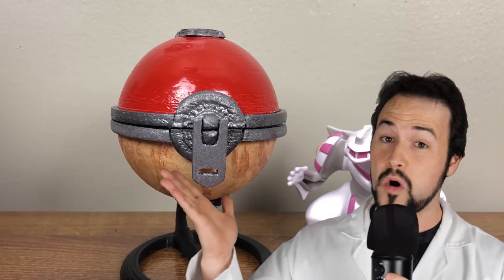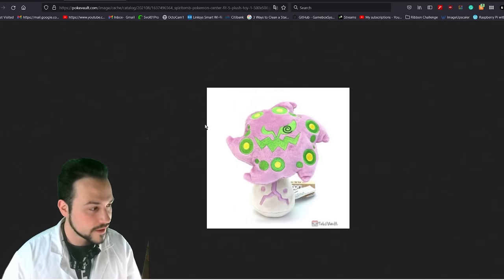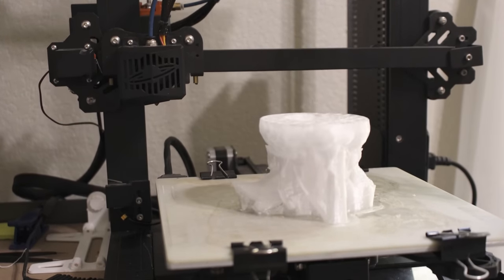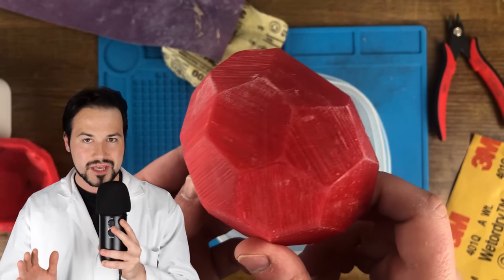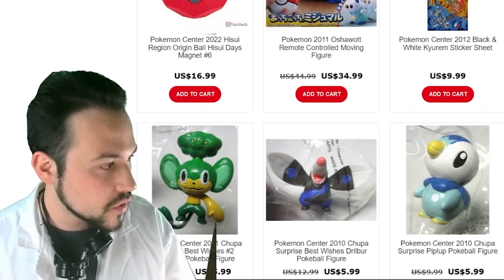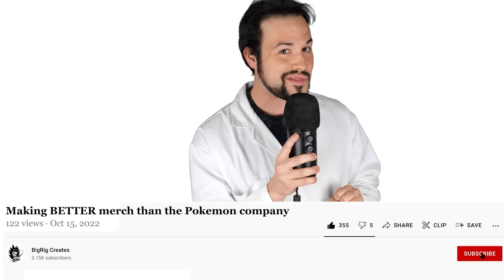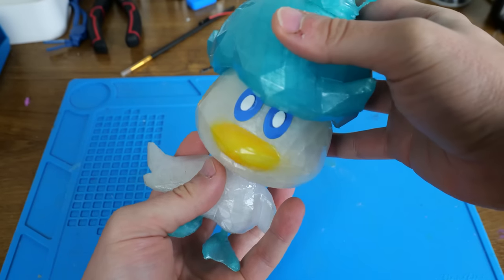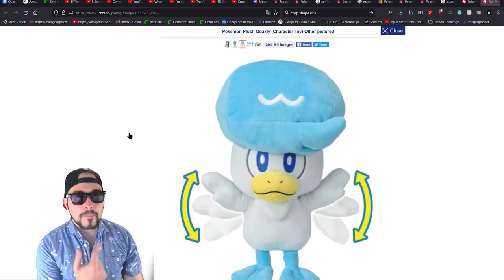Making BETTER merch than The Pokémon Company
Can I take my four Pokémon projects from 2022 and beat The Pokémon Company at their own game?  Will I realize it's pronounced Qacks-lee before the end of the video?

0:00 Intro
0:30 Spiritomb
1:46 Quaxly
3:34 Origin Ball
6:38 More Quaxly
7:20 Magnezone
9:13 Back to Quaxly